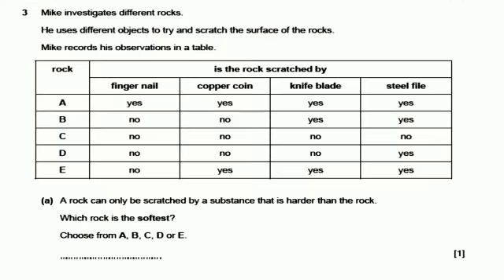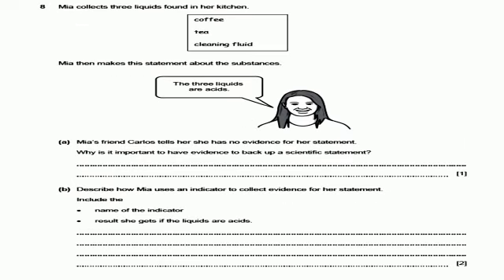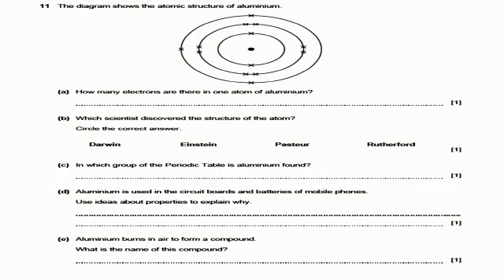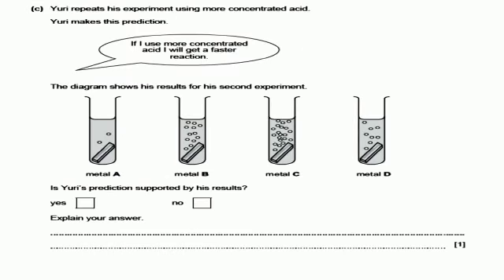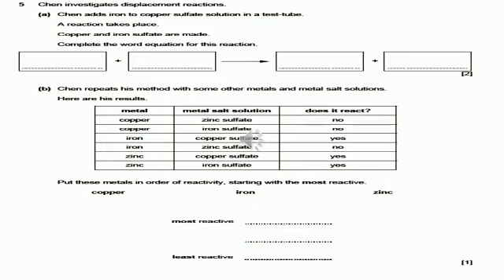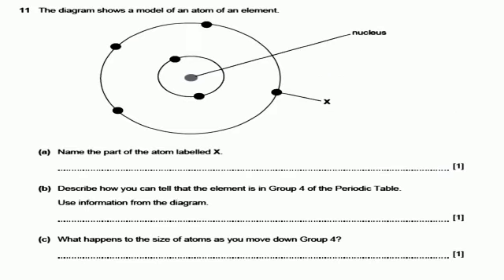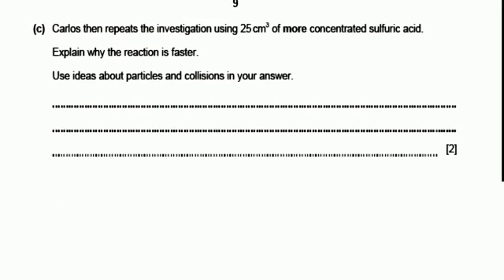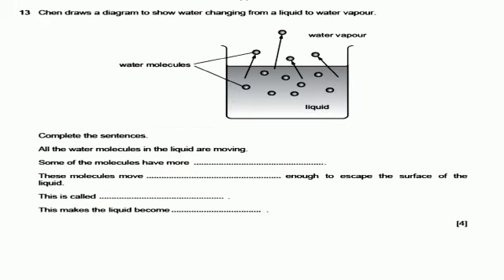Chemistry answers for exam Apr & Oct 2018 grade 8